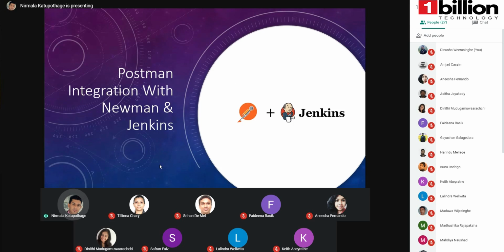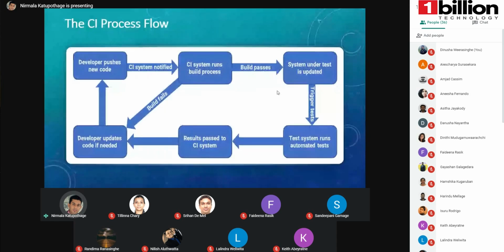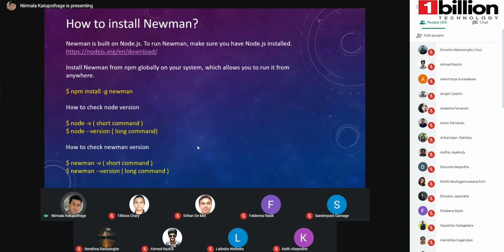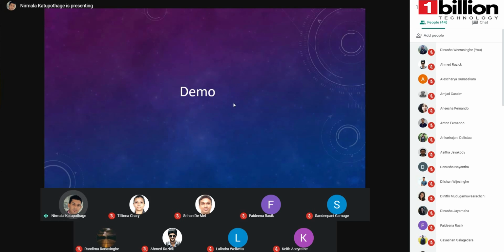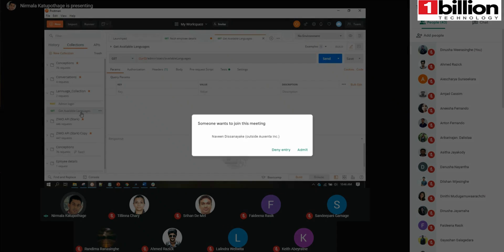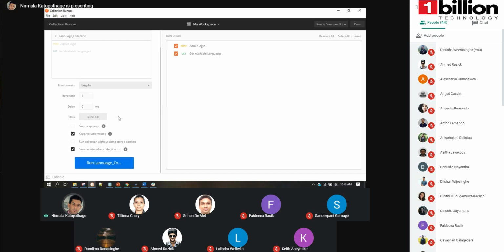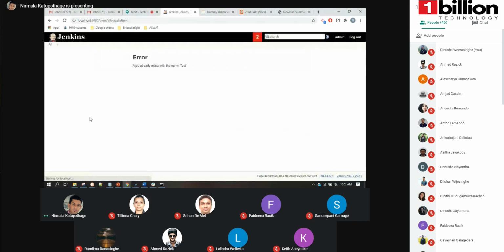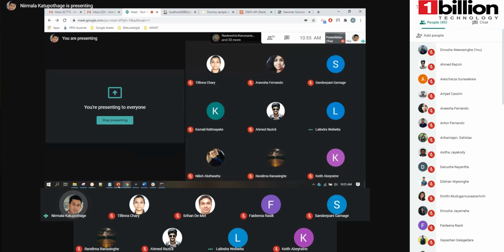Tech Talk - Postman Integration with Newman & Jenkins - By Nirmala Katupothage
This tech talk discusses topics like what is continuous testing, what are its benefits, CI process flow, why Postman and other related topics. It is conducted by 1 Billion Tech's Senior QA Engineer, Nirmala Katupothage.